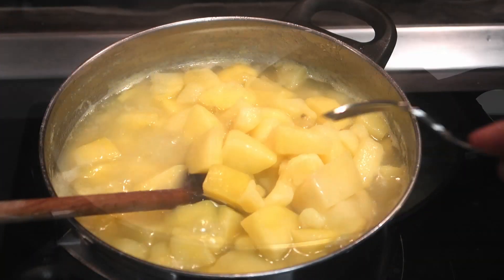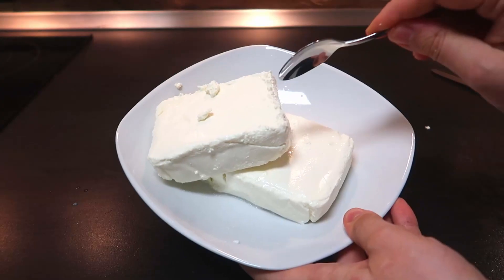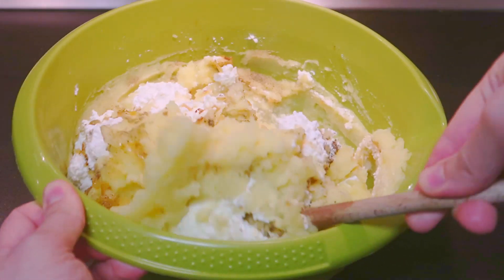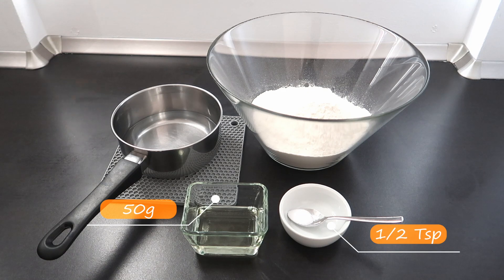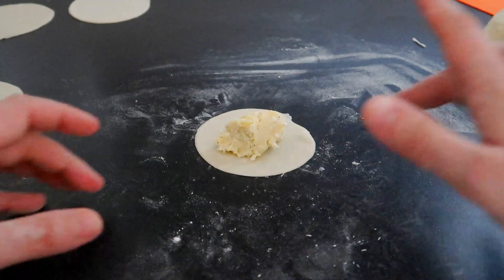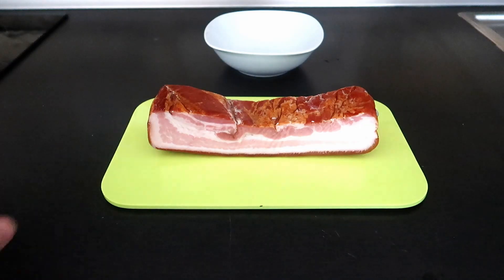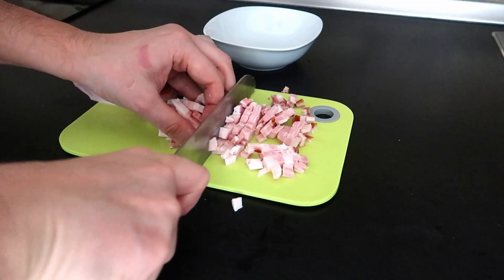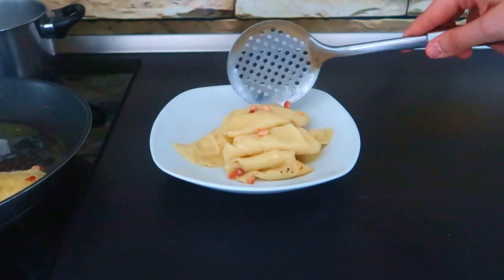Pierogi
Pierogi are filled Dumplings.

For the dough:
- 500 g of all purpose flour,
- 250 g warm water,
- 50 g sunflower oil,
- 1/2 tsp of salt

For the filling:
- 1,5 Kg potatoes (1350 g pealed)
- 500 g Twaróg (polish cheese) or Ricotta
- 120 g onions